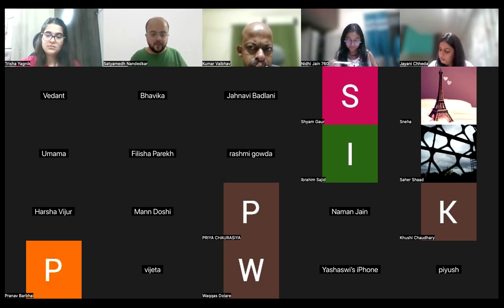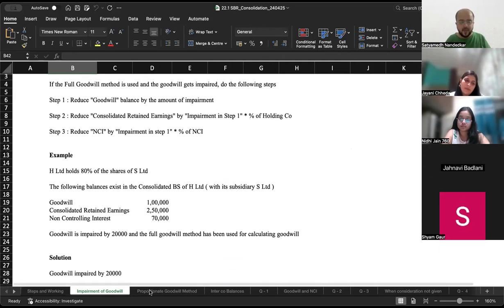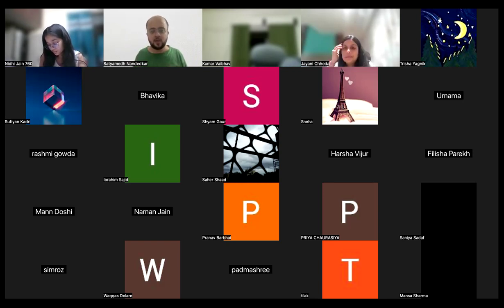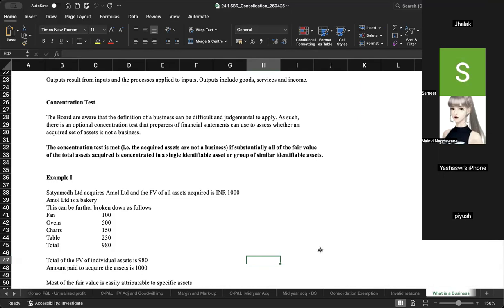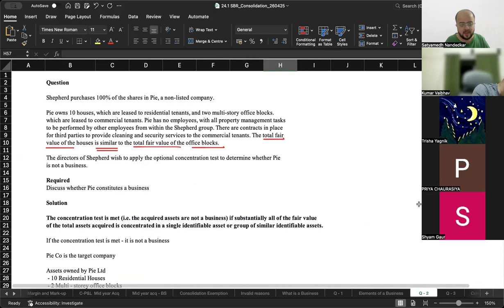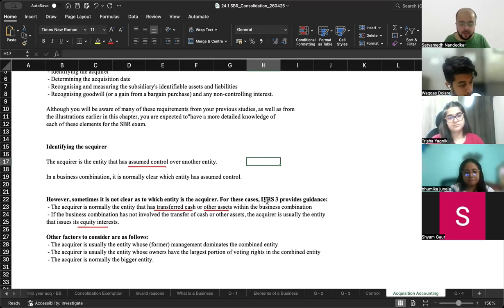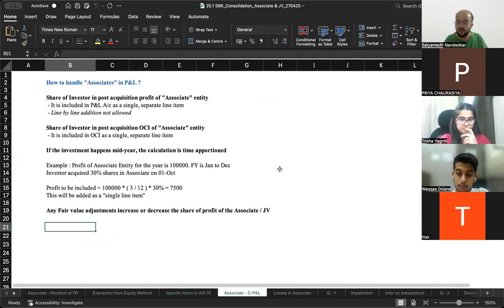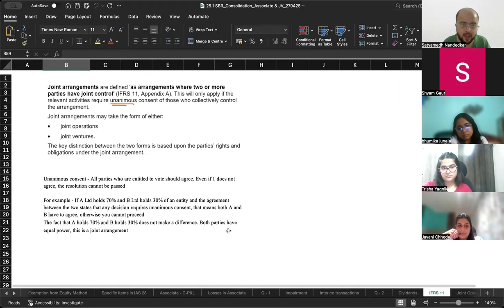ACCA SBR - Revision of Consolidation I + Examiner Report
Watch this video for rapid revision of Consolidation in SBR with examiner reports